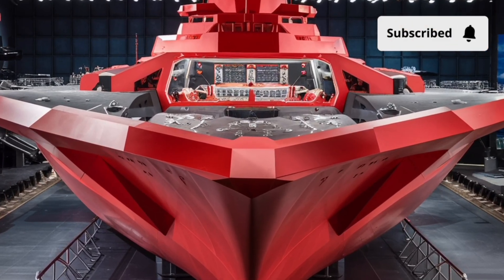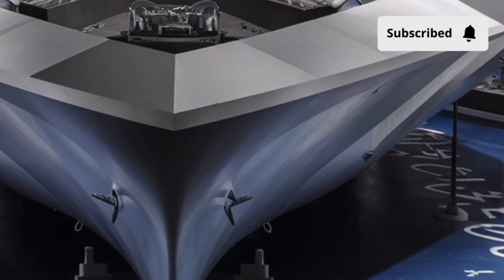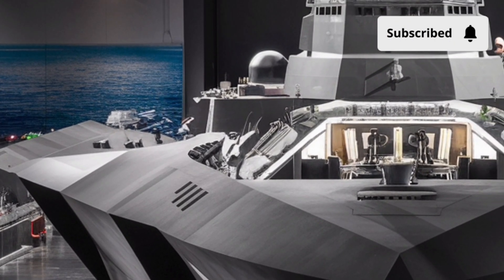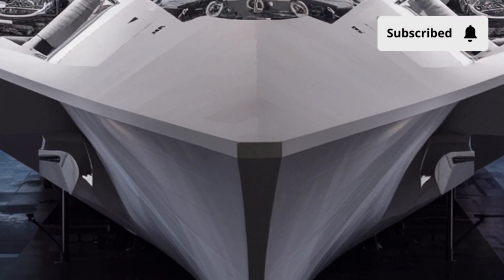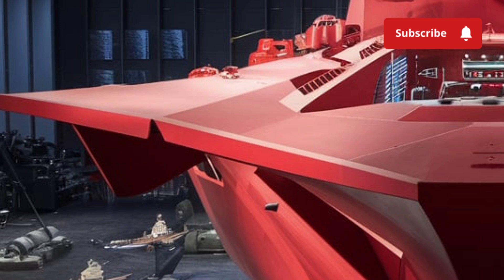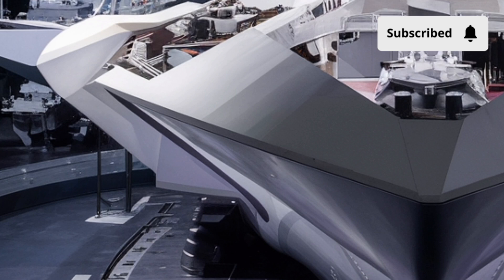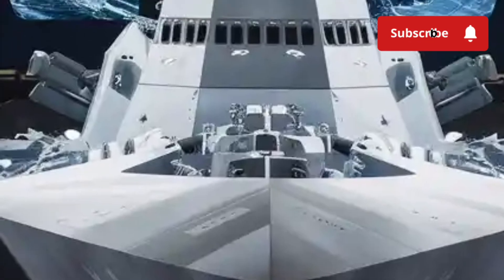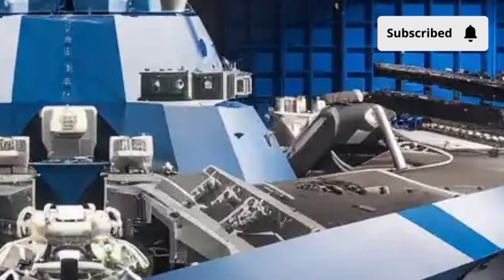USS Delbert D. Black (DDG-119) Review | The Ultimate Arleigh Burke-Class Destroyer Explained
Explore the USS Delbert D. Black (DDG-119) in this detailed review. Discover its powerful exterior design, high-tech interior systems, performance, weapons, and billion-dollar value. Learn why this Arleigh Burke-class destroyer stands as a symbol of U.S. naval strength and modern maritime technology.

USS Delbert D. Black, DDG-119 review, Arleigh Burke-class destroyer, U.S. Navy warship, navy destroyer specs, naval engineering, Aegis combat system, guided missile destroyer, military ship review, modern warship technology, U.S. naval power, defense technology 2025